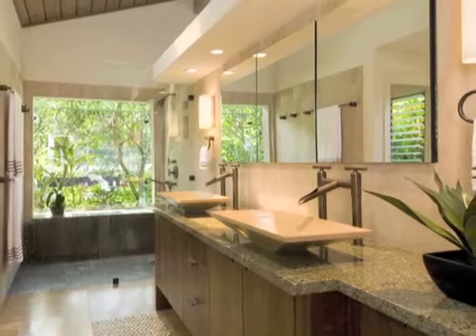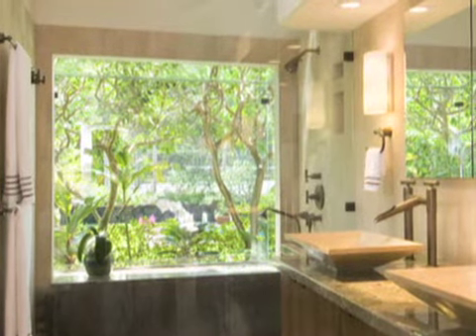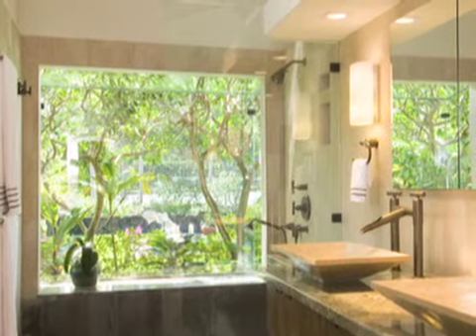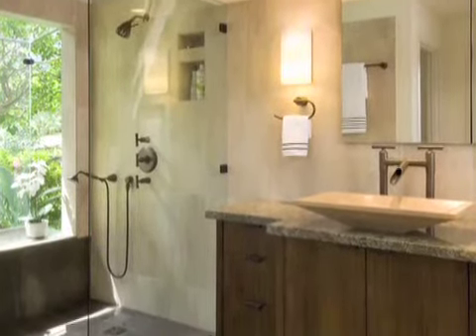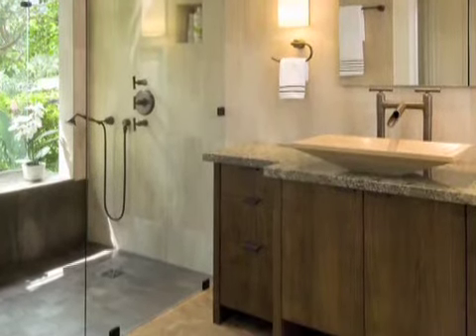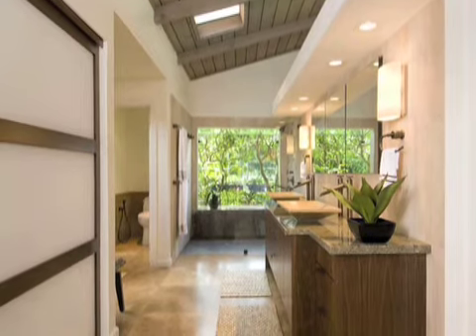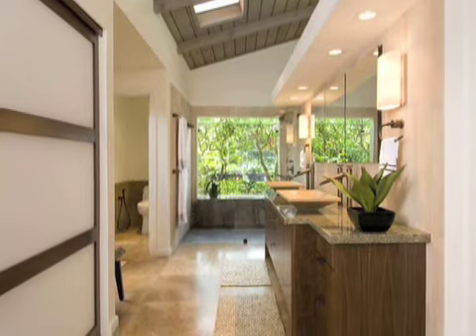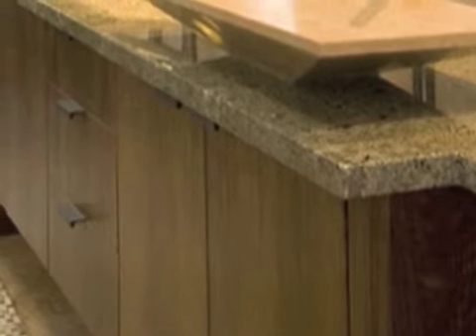Wabi Sabi Retreat